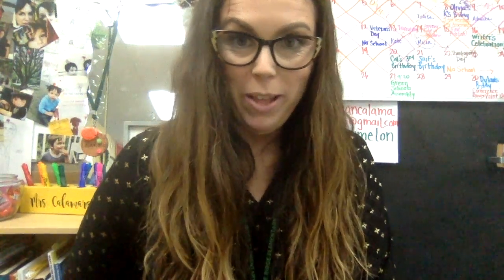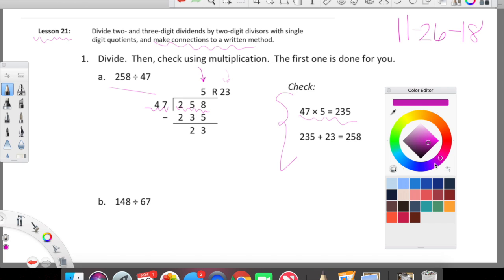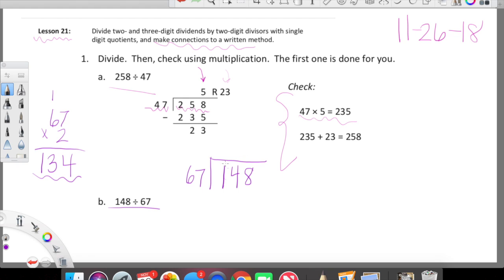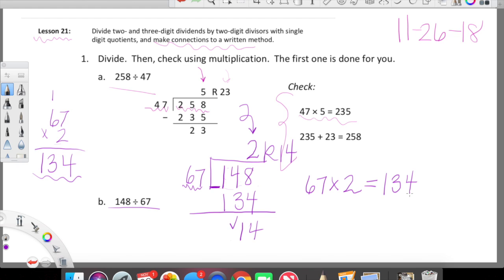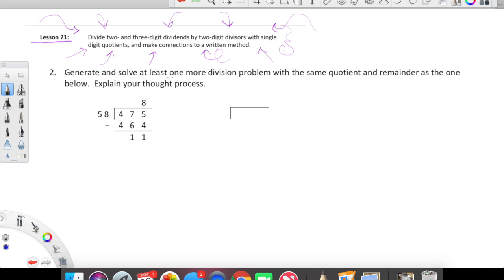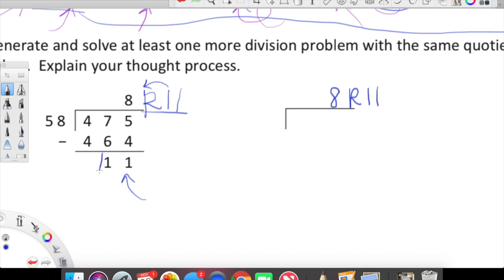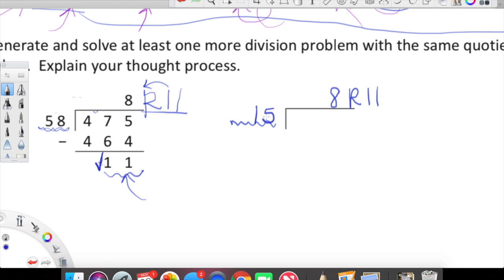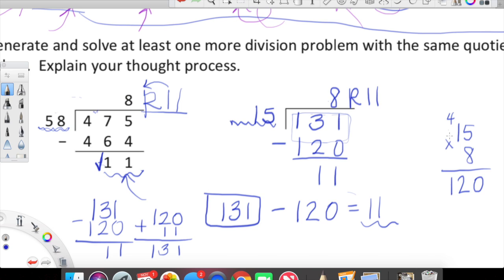Eureka Math Grade 5 Module 2 Lesson 21